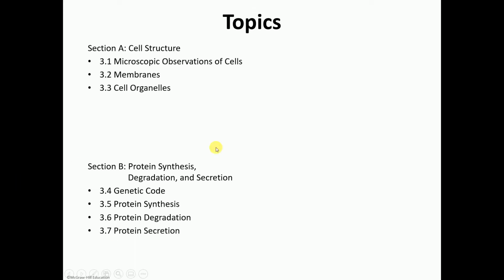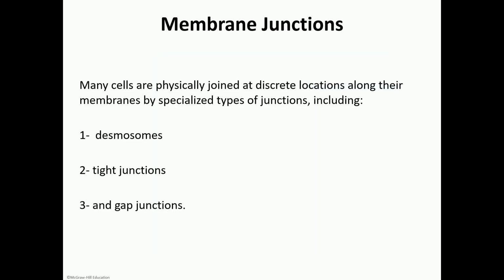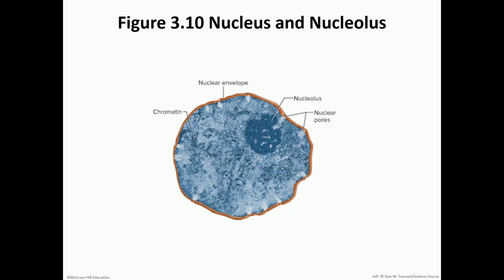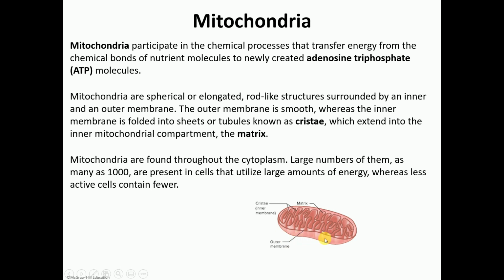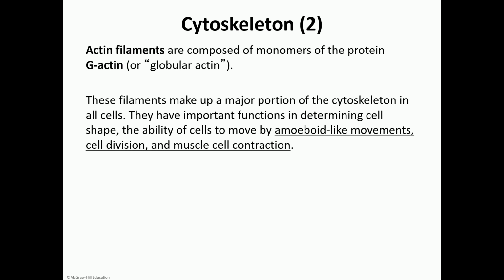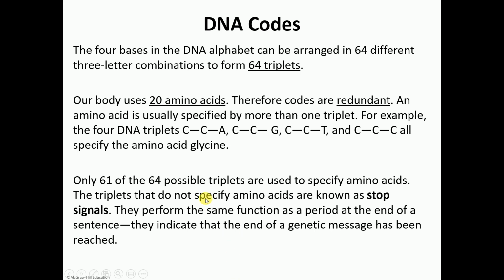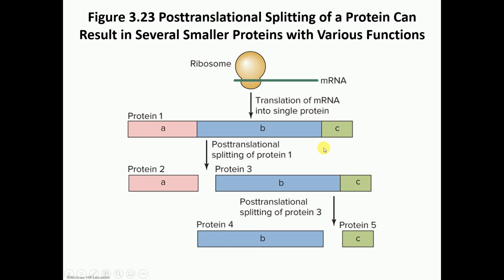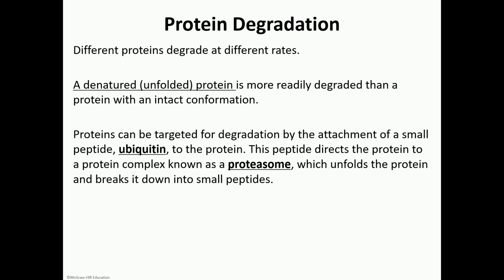BIO 2600 Ch 3